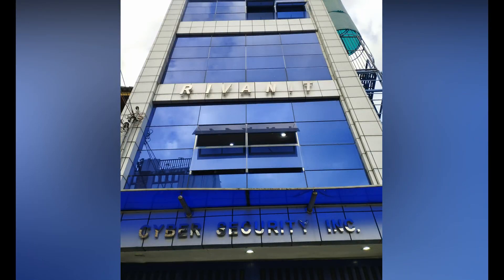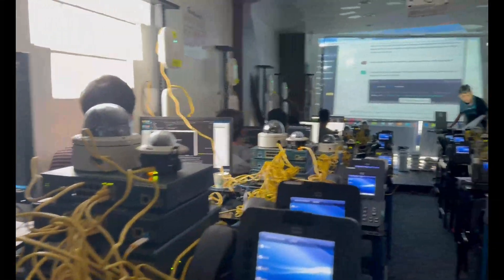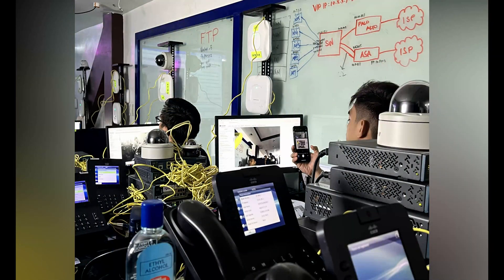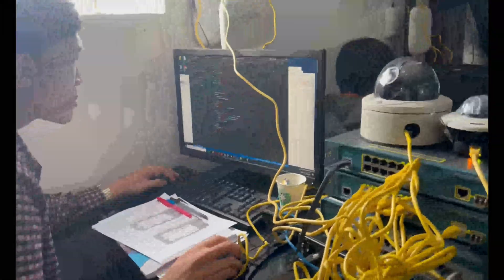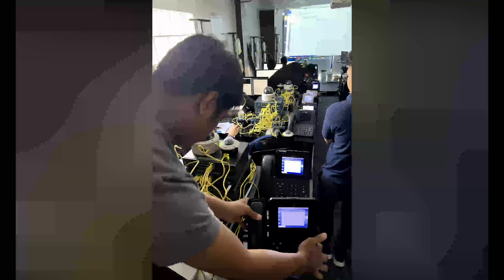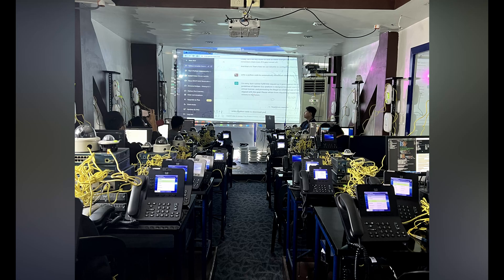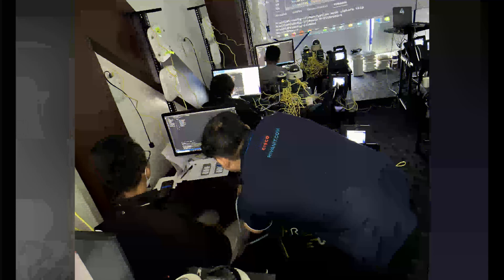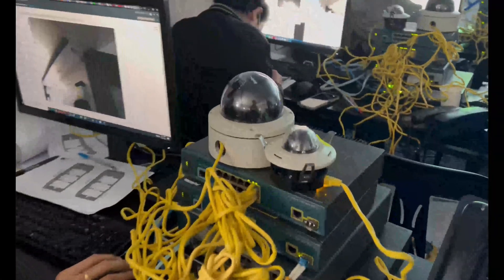Rivan CCNA Training Graduation Day March 19, 2023.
The CCNA class graduation video features a group of dedicated individuals who have successfully completed an intensive training program to become Cisco Certified Network Associates. The video showcases their hard work and dedication to mastering the skills necessary for a career in networking.

Throughout the program, the students had access to the best training and equipment available. They learned from experienced instructors who provided hands-on training using state-of-the-art networking equipment. This allowed the students to gain real-world experience and be fully prepared for the challenges of the industry.

The video highlights the students' achievements and showcases their pride in completing the program. They share their experiences and talk about how the training has helped them to grow both personally and professionally.

The CCNA certification is a highly respected credential in the networking industry, and this graduation video demonstrates why. With the best training and equipment, these students are well-prepared to take on the next phase of their careers and contribute to the growing demand for networking professionals.